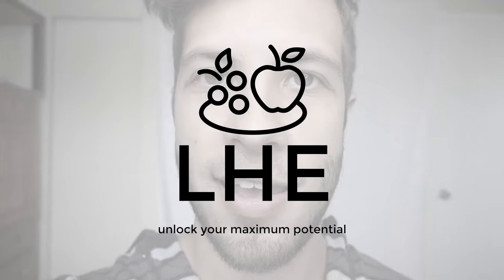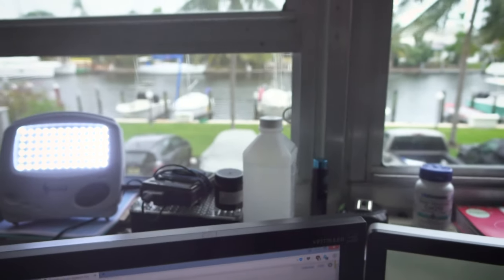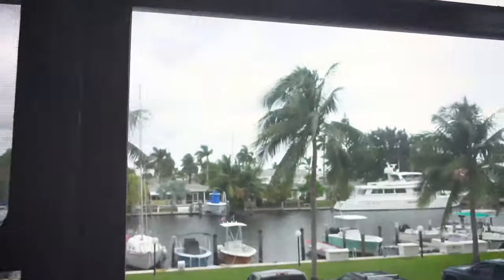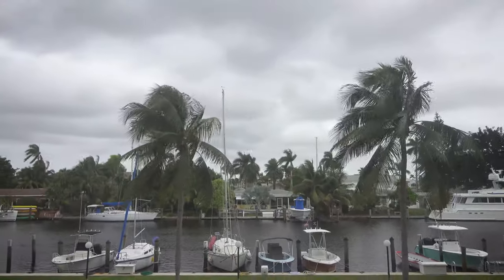Treating Seasonal Affective Disorder (SAD) with Bright Light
Sphere Gadget Lightphoria 10,000 Lux Energy Light Lamp:

Here is the equipment I use:
Camera

Stay Beautiful!